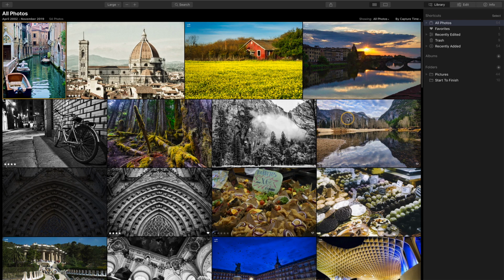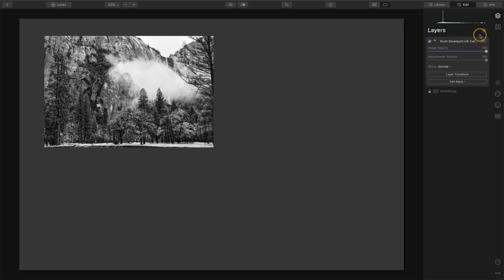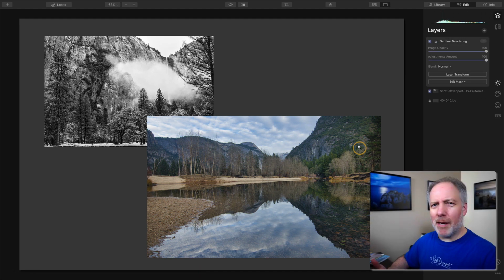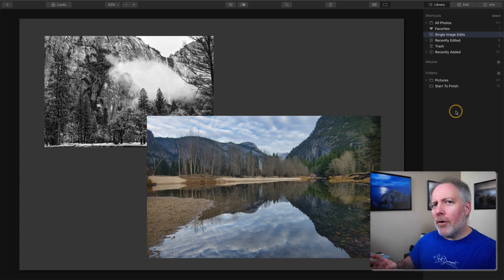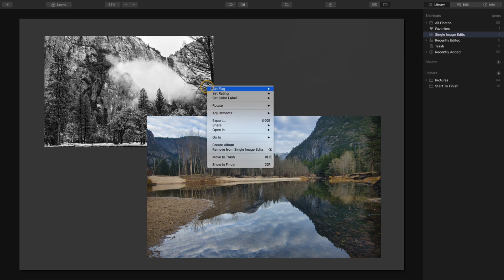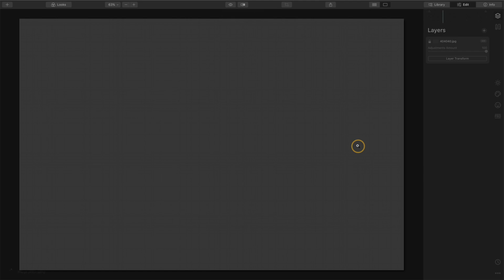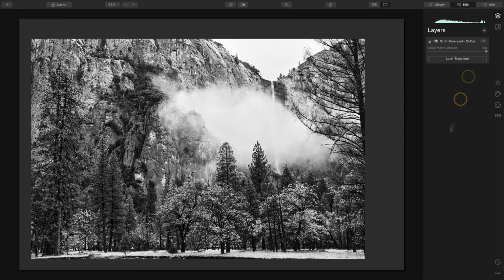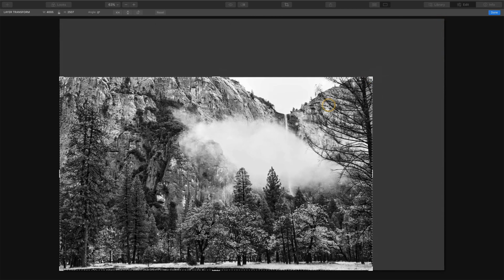Single Image Edits In Luminar - Part 2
New Video Course! Luminar Start To Finish

Single Image Edits are convenient for quick edits that you don’t necessarily want as part of your catalog. However, once an image is opened as a Single Image, you can’t open it a second time for a different editing session. It’s a quirk with how the image gets opened in Luminar. I’ll explain in today’s video.